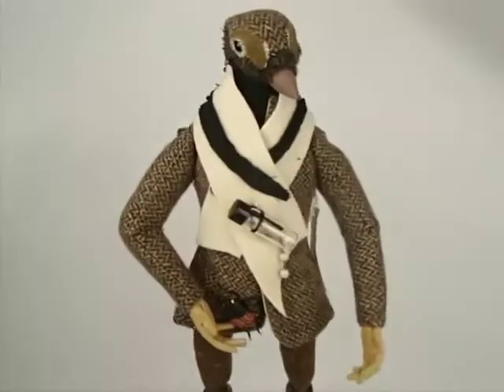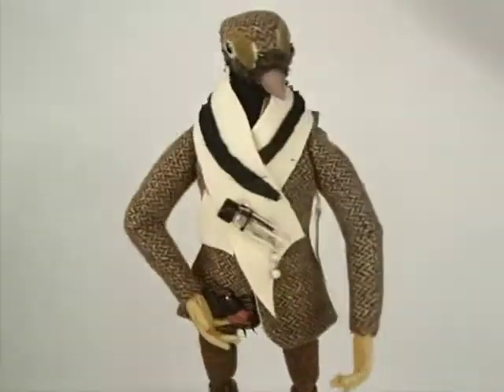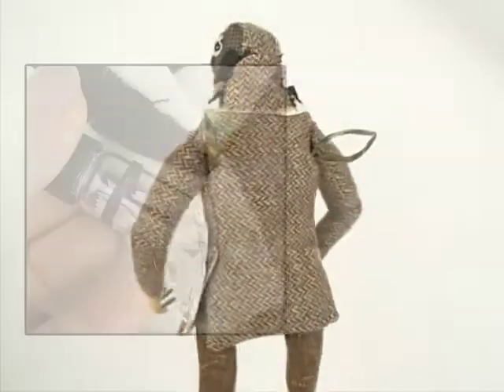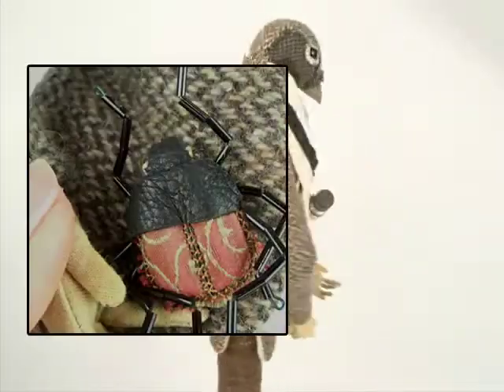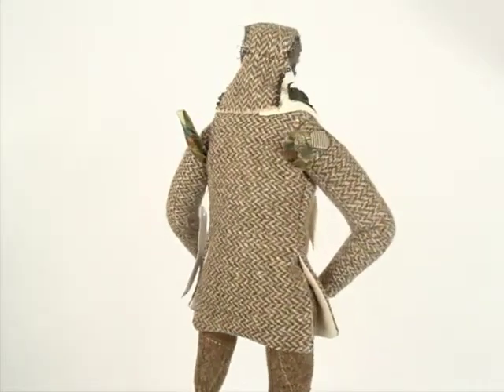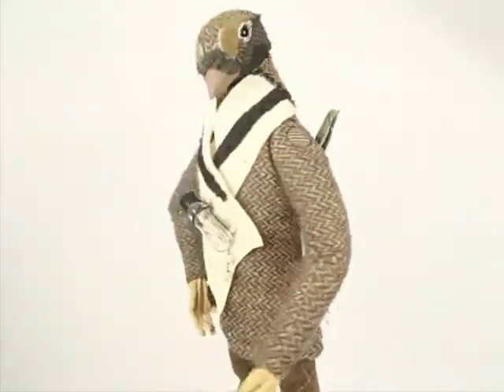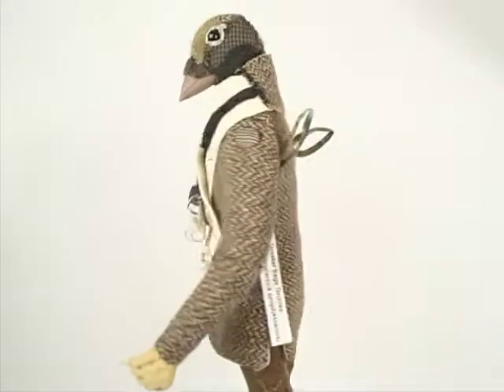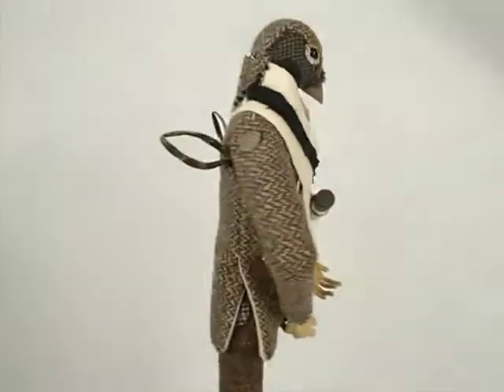Artwork of the Month: Sage Grouse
For August, I've chosen one of North America's most dynamic native birds, the sage grouse. The video shows the artwork from all angles and provides a description of his body and costume. For detailed information about this artwork (which is on sale through the end of August 2017), visit Agosia Arts on Etsy.